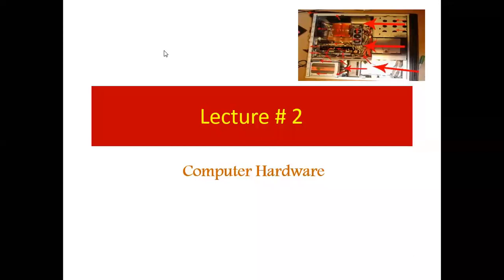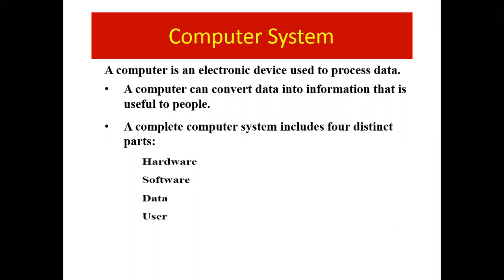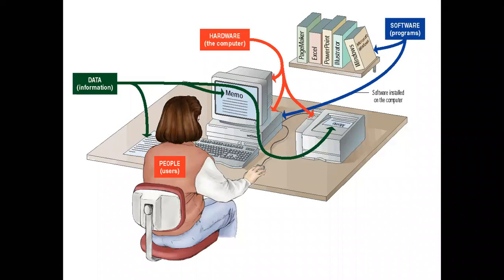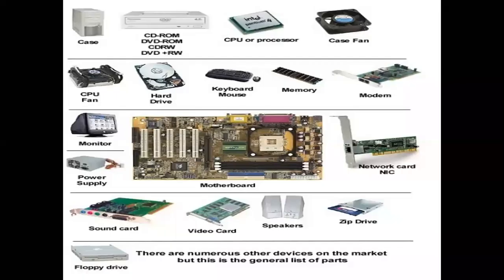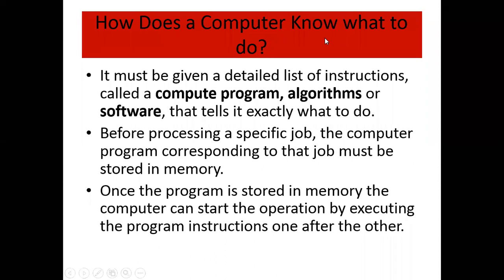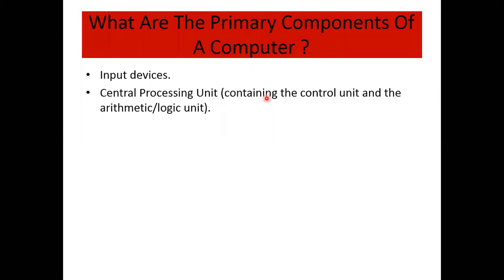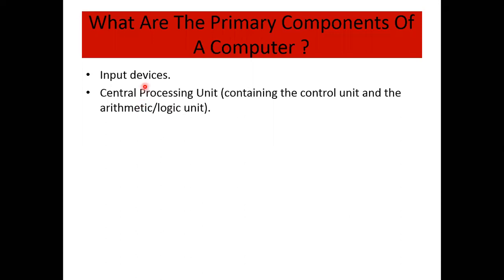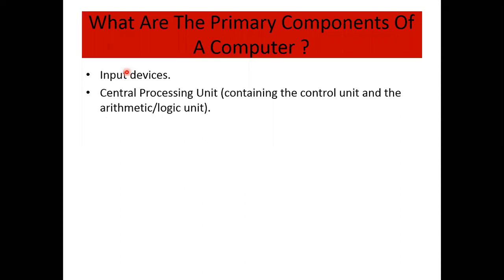IT Lecture 3-1 (Computer Hardware)